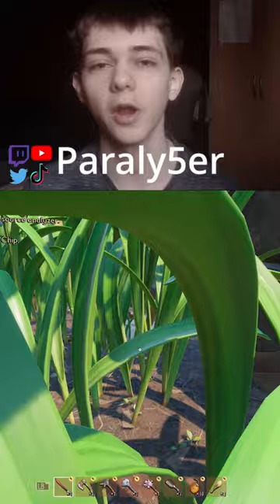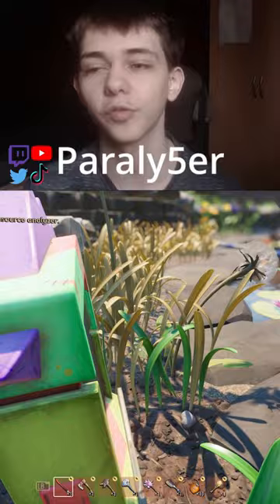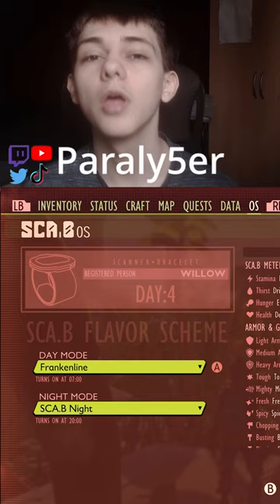Grounded SCA.B Guide #8 Frankenline